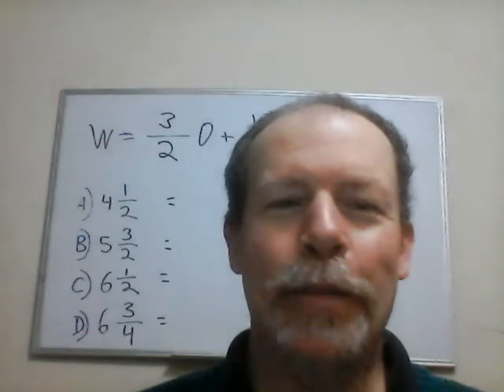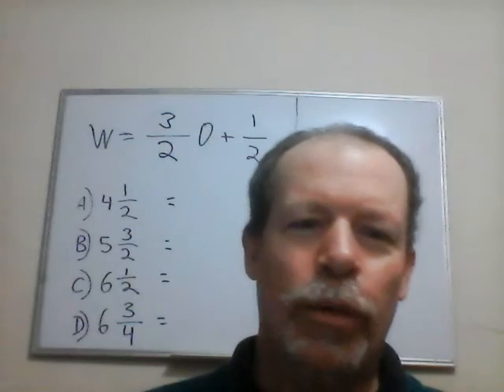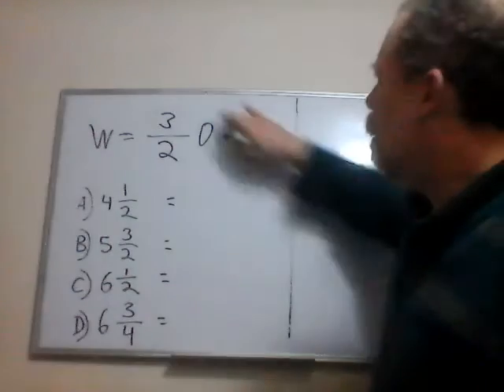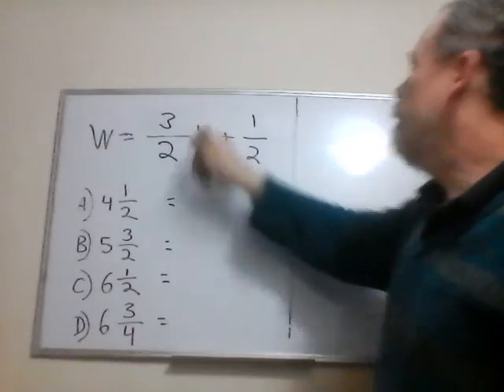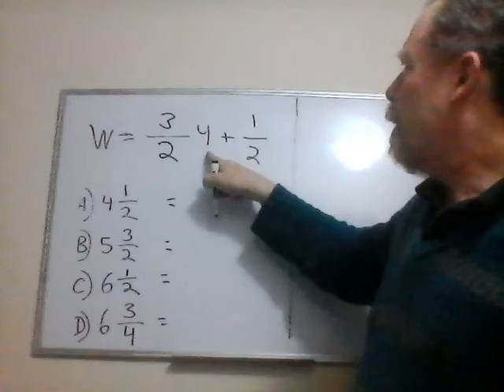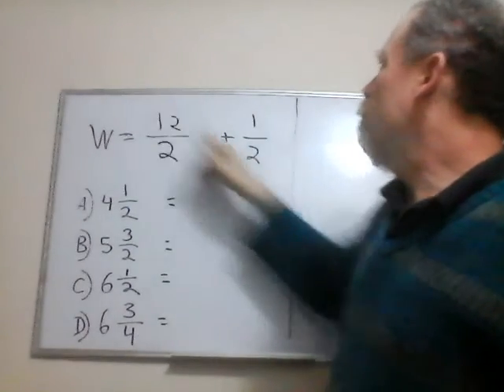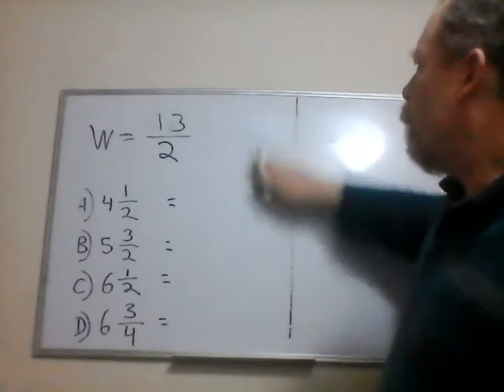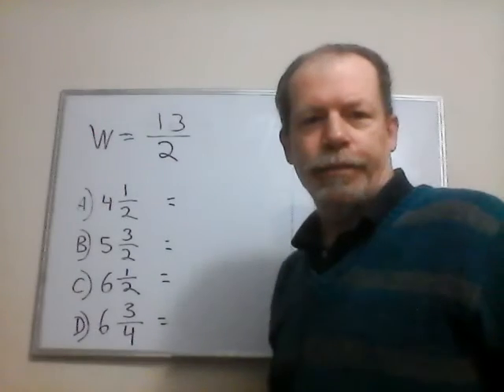S.A.T. Math Tips: Seeking English SAT Workbook Page 348 Problem 3